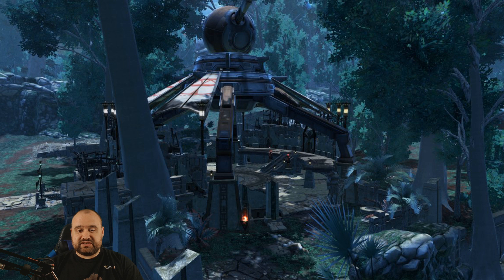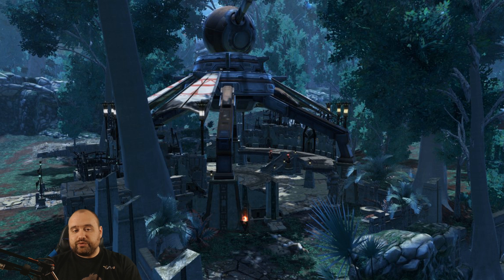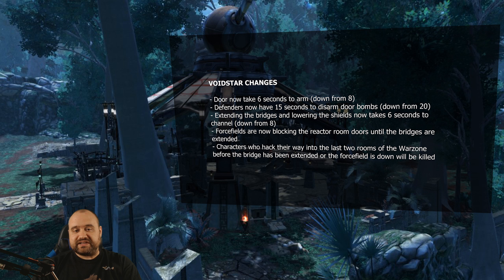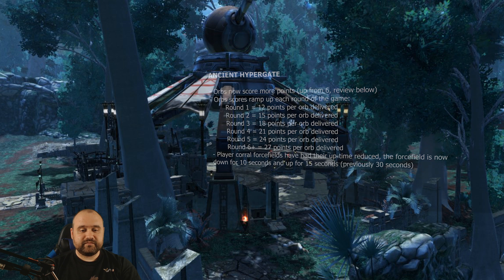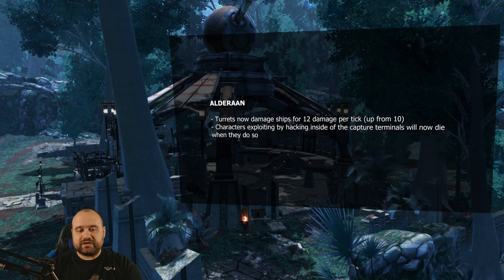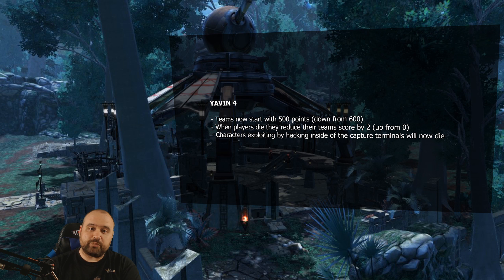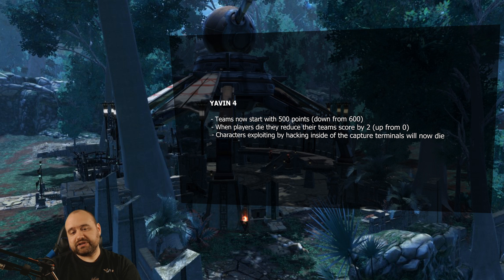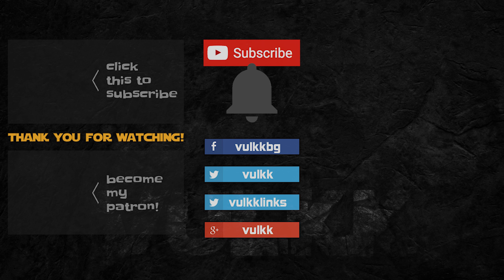SWTOR PvP - Changes to Warzones Coming This Summer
This Summer is all about PvP in Star Wars: The Old Republic. Community manager Eric Musco just posted a list of planned changes to the existing Warzones. The developer's goal is to shorten the duration of each match.

SUPPORT VULKK

Intro and Outro music made by Plasma3Music!